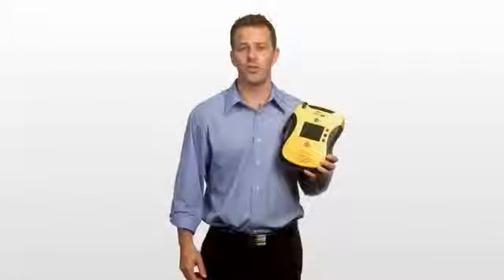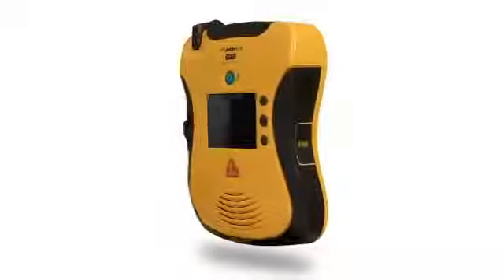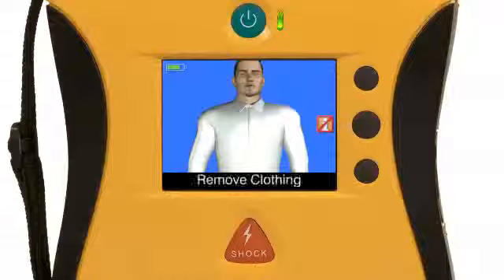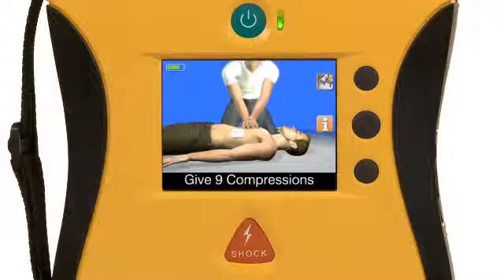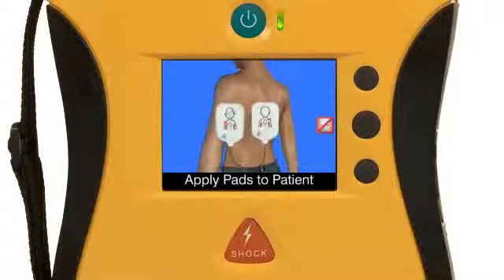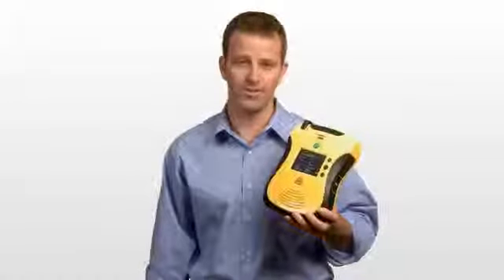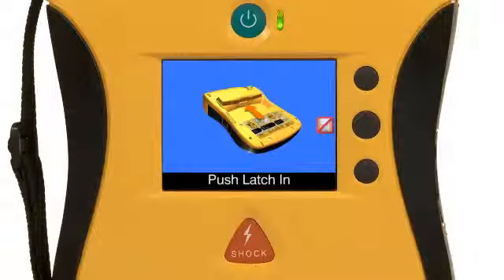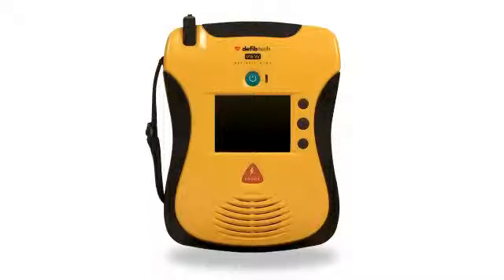Défibrillateur Lifeline View Défibtech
Présentation en Anglais du DAE Lifeline View Defibtech